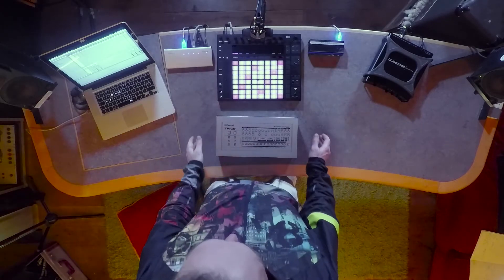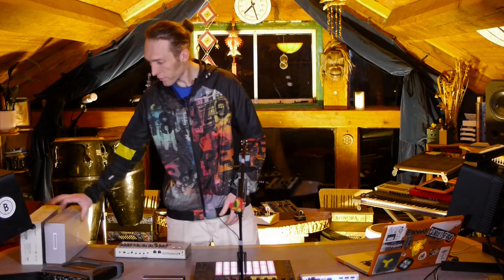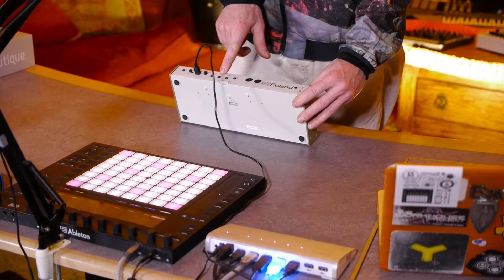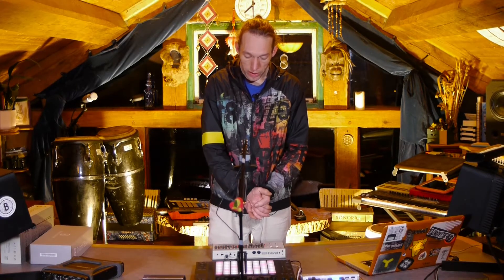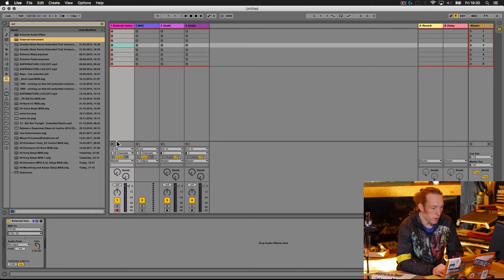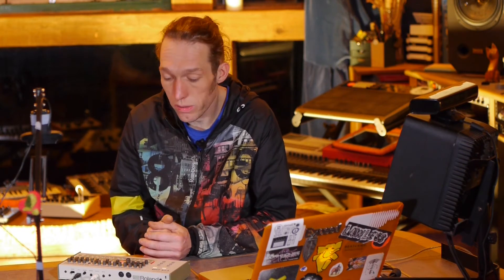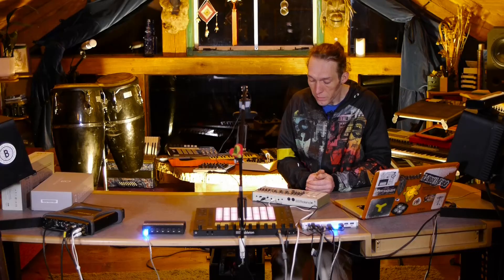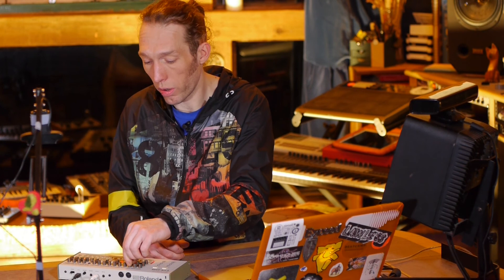Unboxing of Roland TR-09 and Set Up in Ableton Live with Mark Burnett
"Augmenting Ableton Live: The Ultimate Guide to Using External Devices with Mark Burnett" full course

Ableton Certified Trainer Mark Burnett has been working with Ableton products for the past 14 years. He's also an artist on Funk'n Deep Records (Soundcloud, Resident Advisor), whose tracks are appearing in the world’s biggest festivals and largest podcasts from the industry’s heavy-hitters such as Carl Cox & Richie Hawtin.

In this course, Mark will teach you ways to use software and hardware together to create new instruments and to augment the way in which you use them. By the end of this course, you'll feel confortable expanding Ableton Live with hardware, unlocking hidden capabilities of your hardware using Ableton Live. You'll learn some great skills that you can incorporate into live sets or more creative studio work.
In detail, Mark looks at different setups:
ways to augment hardware: taking hardware instruments and effects processors such as TR-09, MikroKorg, Dreadbox Hades, Kaoss Pad 3 and adding extra features to them using midi controllers
ways of augmenting software: taking software instruments such as D16 Group's Drumazon VST and unlocking extra facilities and control using hardware
new & creative ways of using these hybrid hardware/software instruments, including a crazy setup with a Microsoft Kinect to track movement, an old Yamaha Keytar (!) and a mono synth.

Mark uses a range of devices in this course, from the latest mono synths and drum machine offerings to old beat-up gear that can be reused in new & creative ways.
- Roland TR-09
- Dreadbox Hades
- Korg MicroKorg
- Novation Launch Control XL
- Korg Kaoss Pad 3
- AKAI MPD 32
- Alesis Control Pad
- Yamaha Keytar

During this course we'll be using the Push 2 and a number of Max For Live devices. There is no pre-required knowledge of any of these to get started and you'll definitely finish the course with a good working knowledge of both.

About MusicGurus:
Popular world-class ‘Gurus’ already teaching on the site include KT Tunstall, Lissie, Paddy Milner (Tom Jones), Scott Mckeon, Juliet Russell (The Voice UK), Alfie Boe (West End), Guy Chambers (Robbie Williams), Dj Deep, Daniel Santiago (Eric Clapton) and industry brands including Rockschool and Tileyard Education.